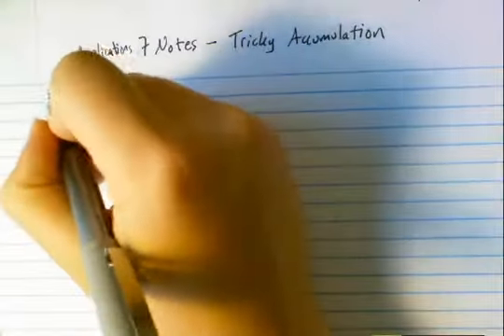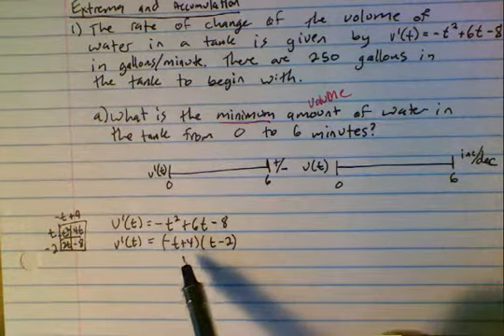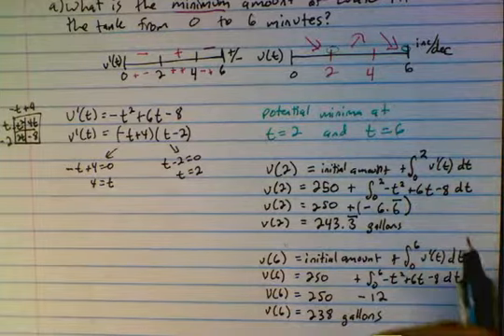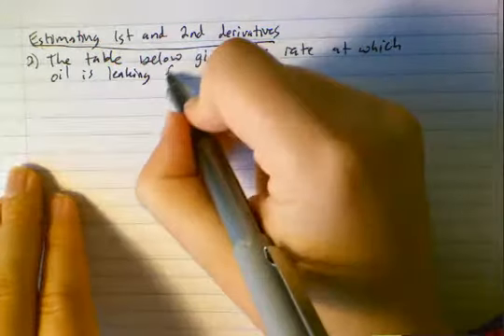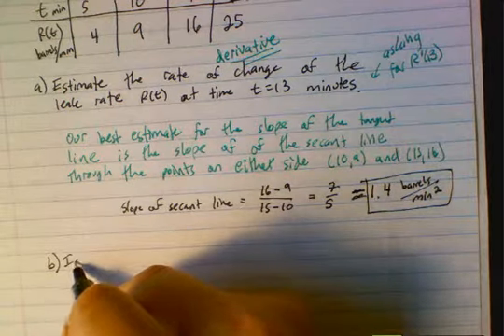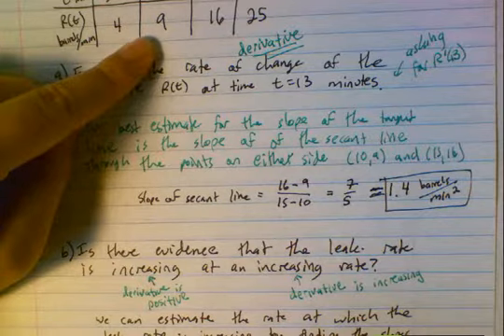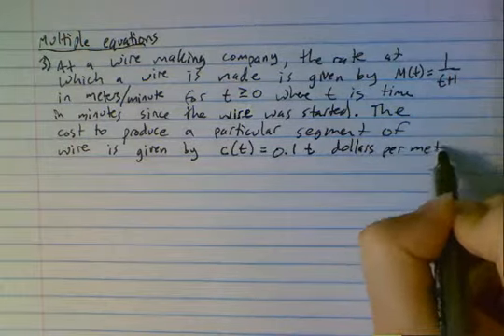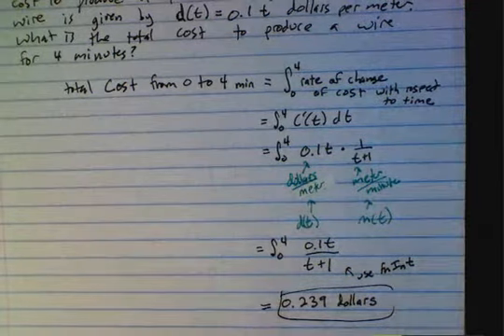Apps 7 Notes Tricky Accumulation